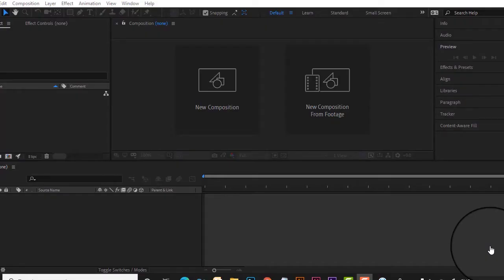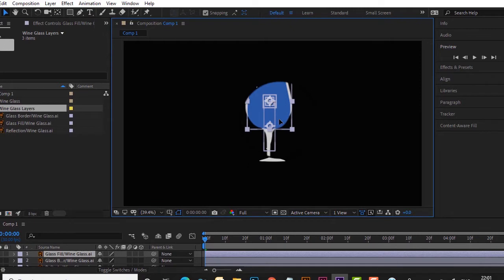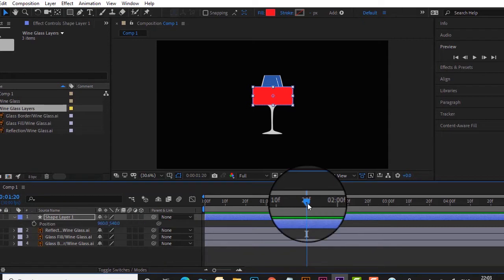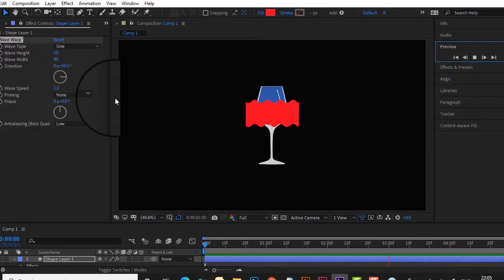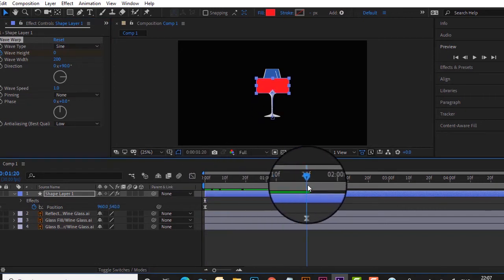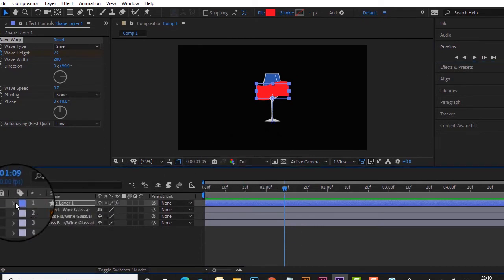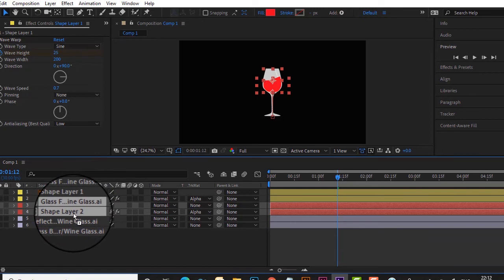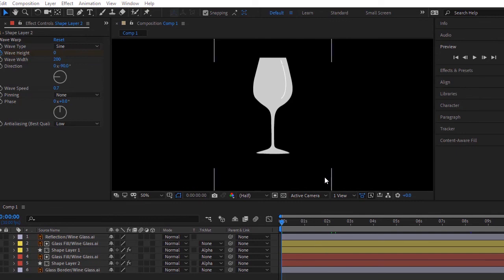Liquid Swirl Effect in After Effects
In this tutorial you will study how to create a liquid swirl effect in After Effects.